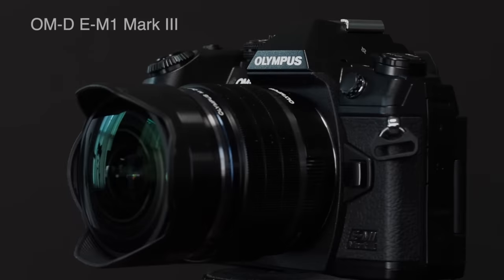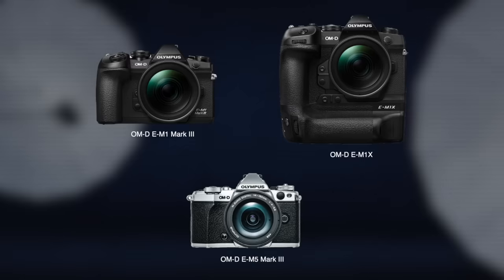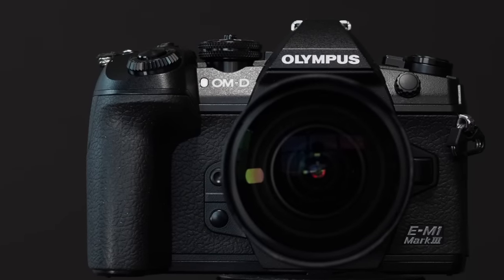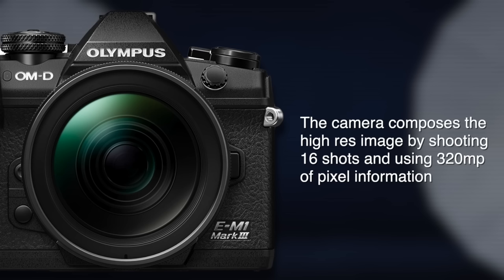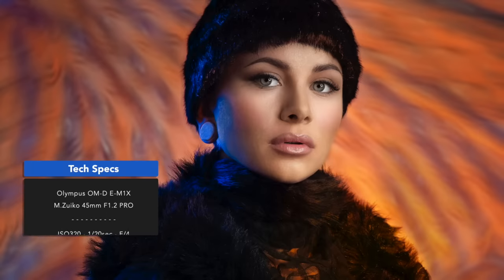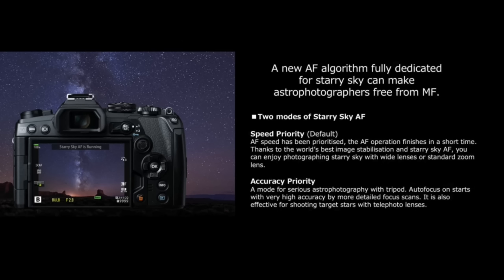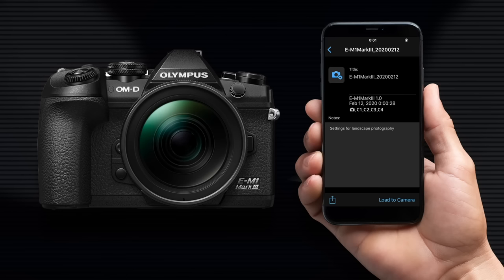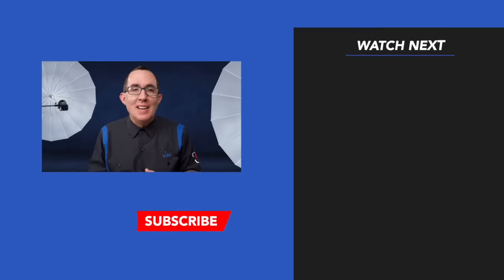Olympus OM-D E-M1 Mark III - featuring Starry AF Autofocus.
Allow me to introduce you to the latest pro camera from Olympus. . . the Olympus OM-D E-M1 Mark III.

This is NOT a camera review.  You know that I don’t make reviews.  This camera is now my primary camera so I wanted to share my thoughts with you and let you know about some really cool new features that are included in the Olympus EM1 Mark III.

The size, weight and form factor of the new E-M1 Mark III is almost identical to its predecessor, the E-M1 Mark II.

In the E-M1 Mark III, Olympus has added the “B” on the mode dial.  This allows you direct access to Bulb - Livetime and Live Composite from the top of the camera.  Live Composite Images can now be recorded for up to 6 hours instead of the previous 3.  This is a huge bonus for night sky shooters.

A great addition to the back of the camera is the Multi-Selector toggle which allows you to access your Autofocus Target Modes as well as giving you the ability to choose a focus target point.

The camera features a TruePic IX processor which is new to Olympus cameras.  The E-M1 Mark III uses a 5-Axis in-body image stabilization system (IBIS) and provides unrivaled image stabilization.

In addition to the improvements from the TruePic IX processor, the new Olympus OMD EM1 Mark III features a 50MP Hand Held Hi Res mode. The Mark III is capable of handheld shooting of four seconds with Olympus IS lenses like the 12-100mm zoom and the 300mm telephoto. Live ND is now available in the EM1 Mark III.

The new TruePic IX processor has also allowed for the creation of a new face and eye autofocus algorithm which further improves autofocus speed and tracking performance.

If you would like to see a detailed specs list, be sure to visit the article on my blog all about this camera.

Olympus OM-D E-M1 Mark III:
Olympus OM-D E-M1X body
Olympus OM-D E-M1 Mark II body
Olympus OM-D E-M5 Mark III
M.Zuiko 45mm F1.2 PRO
M.Zuiko 7-14mm F2.8 PRO